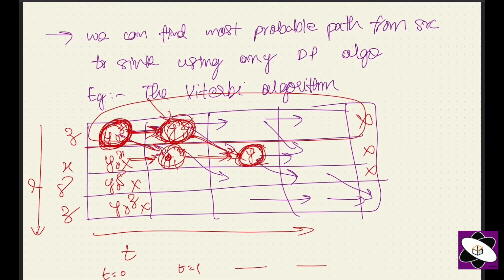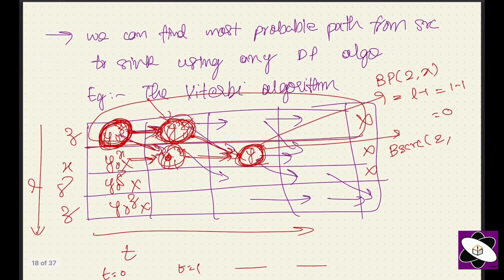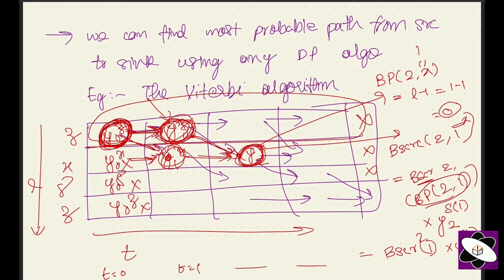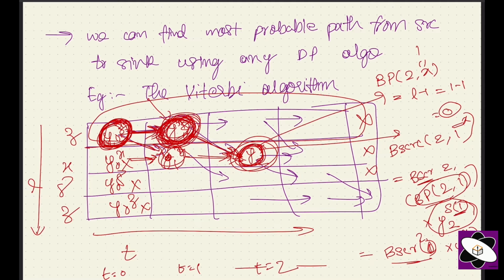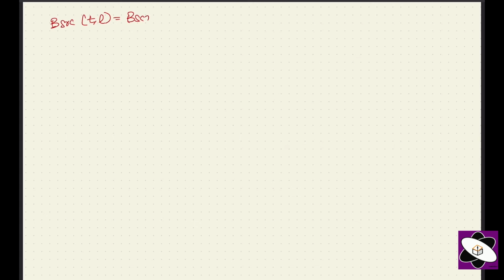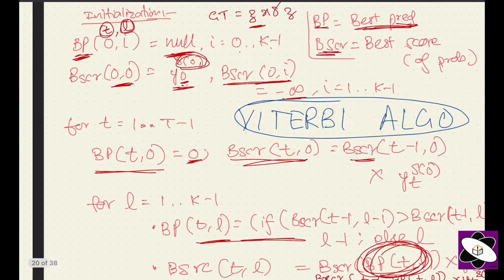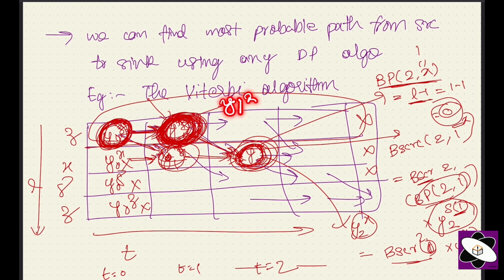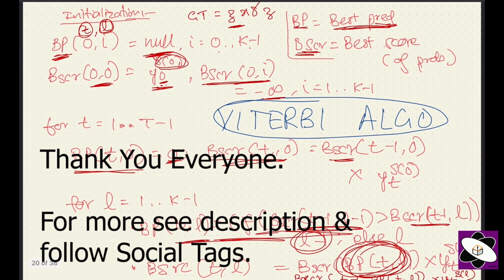CTC_Loss_Module - Episode 9 | AirSketch | Cvrr_Learn | CVRROCKET